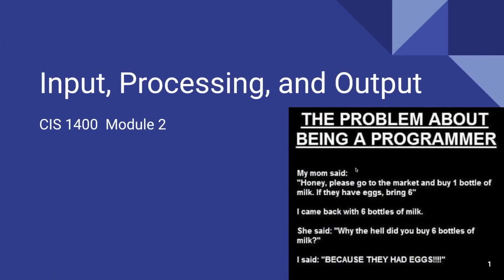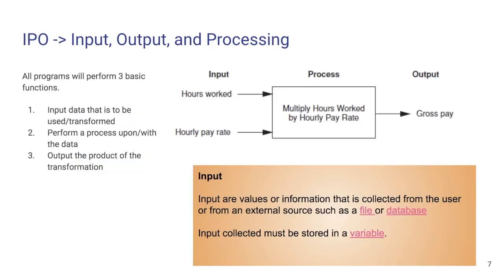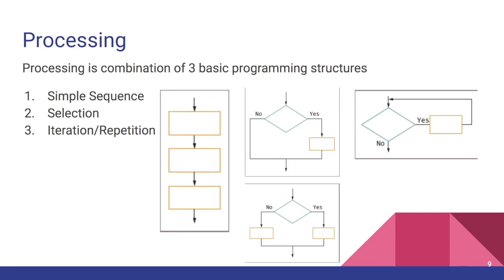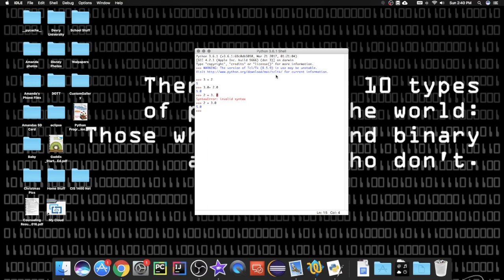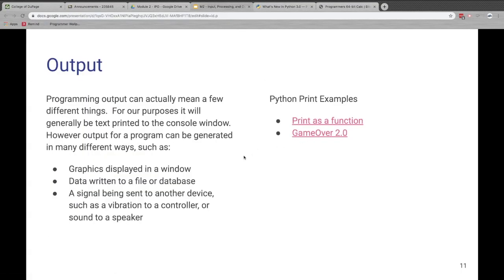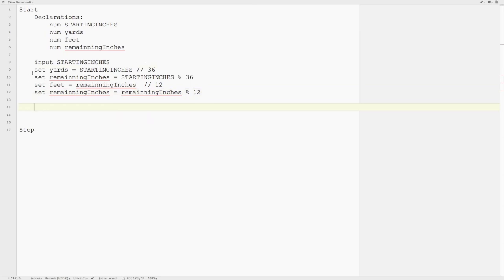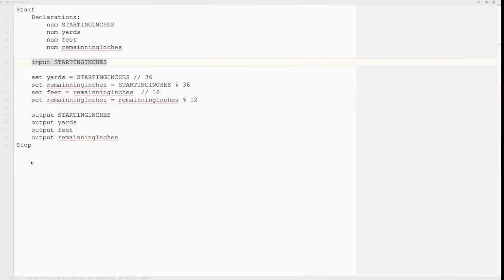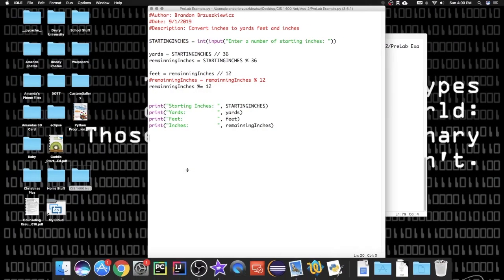Module 2 - IPO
Introduction to input output and processing with Python